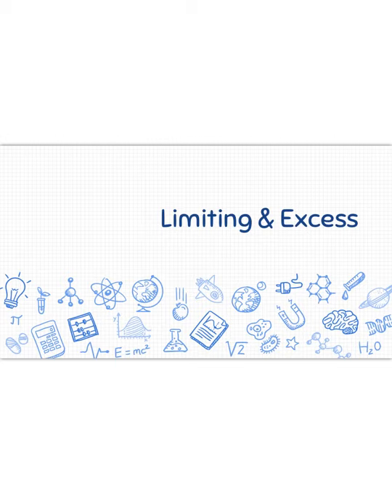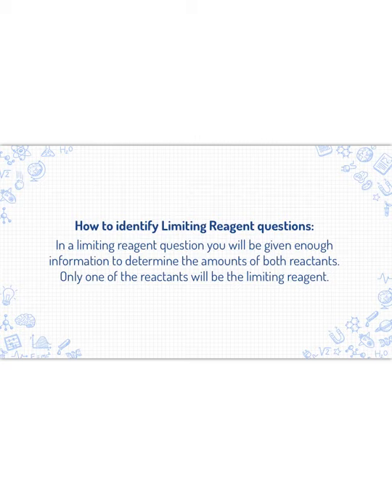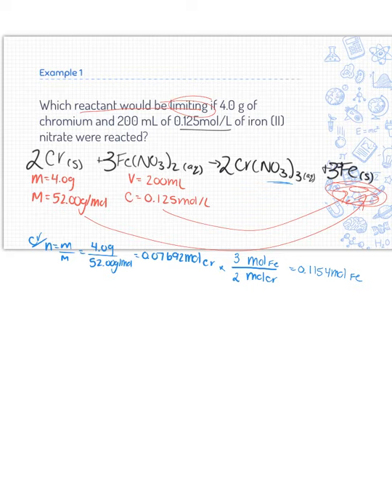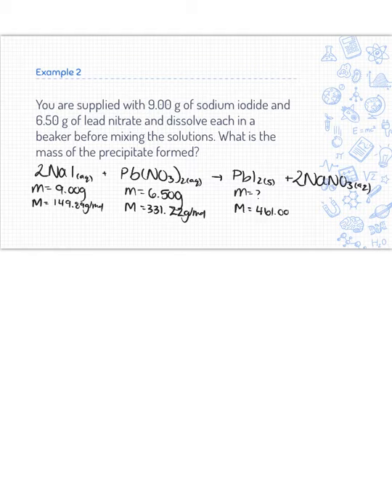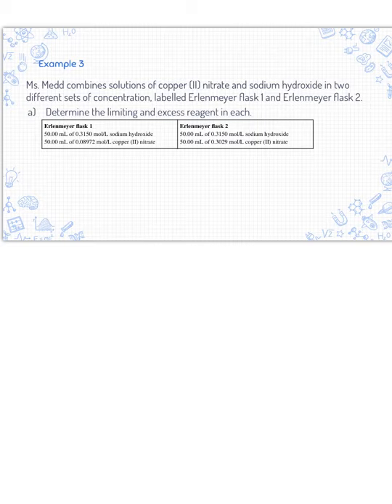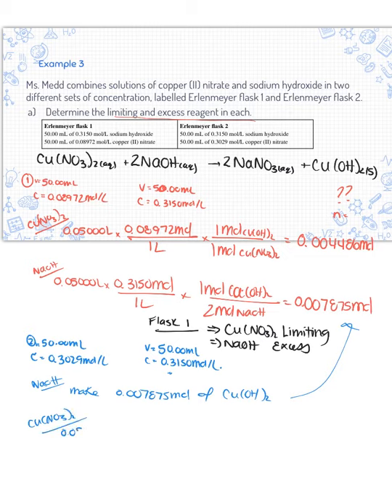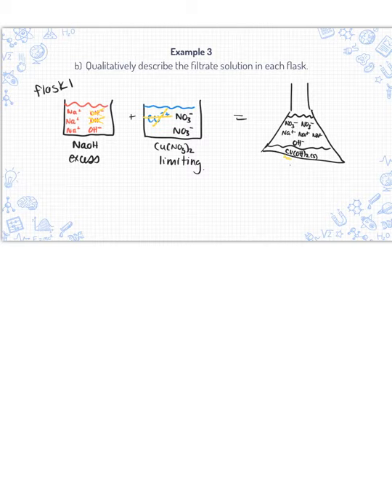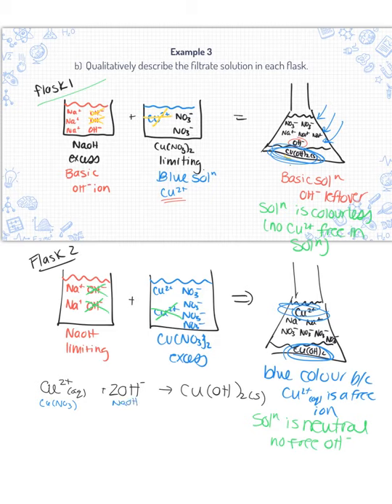Limiting and Excess Reagents